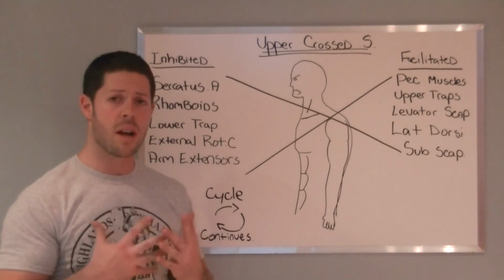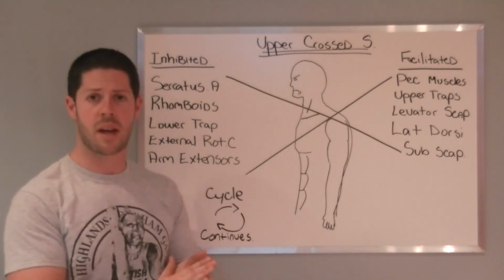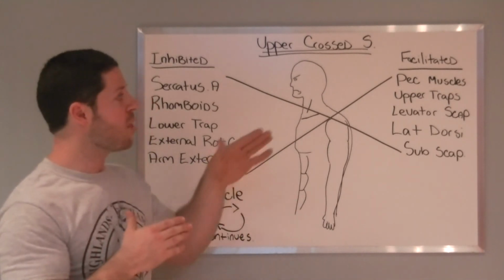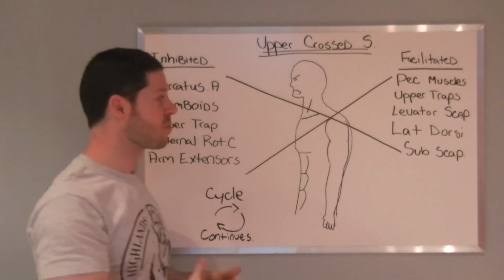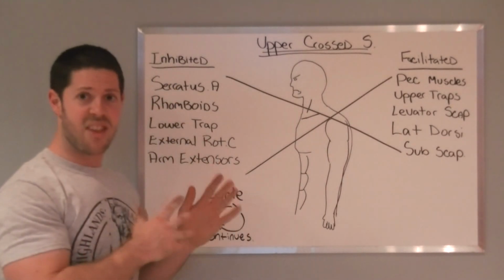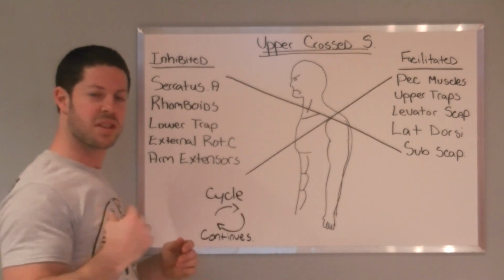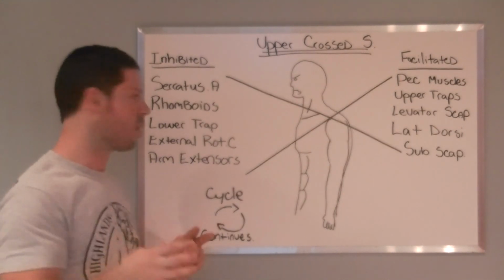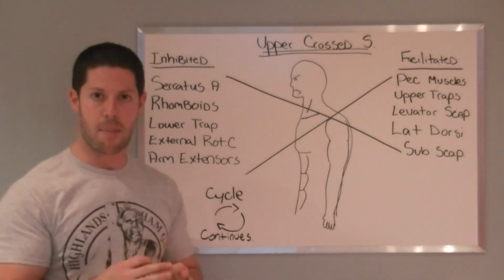Upper Body Crossed Syndrome